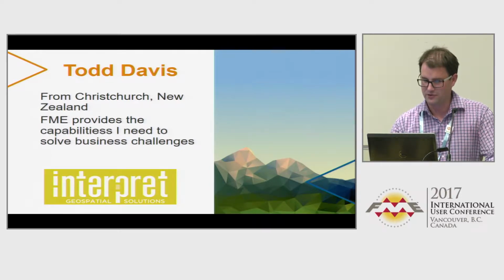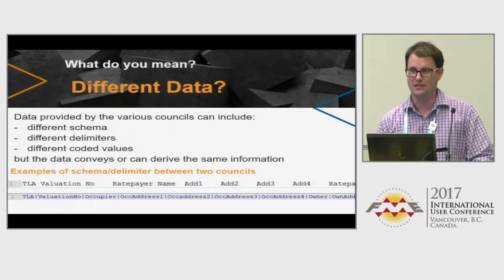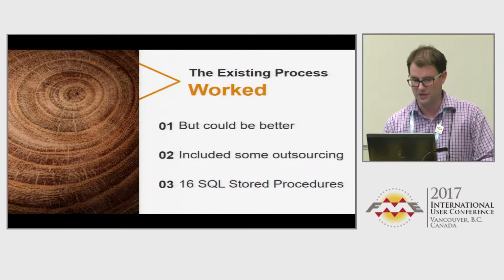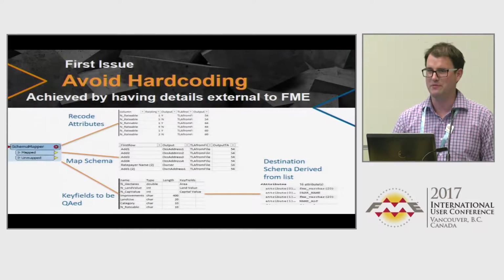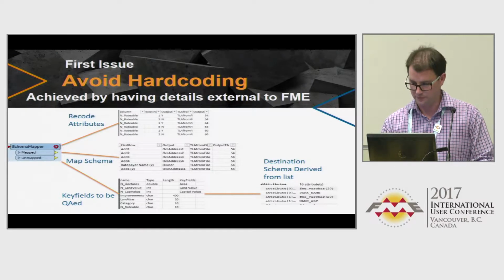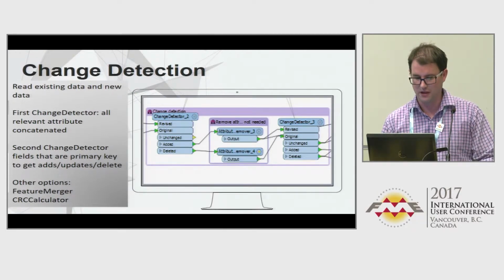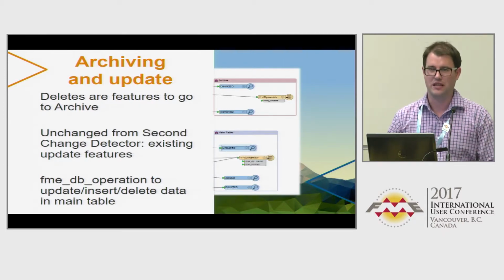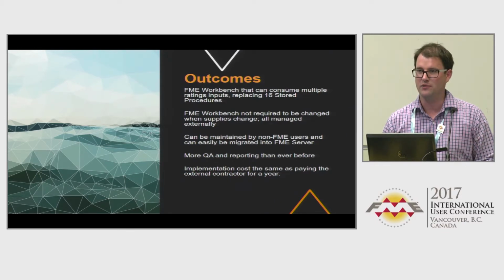Different Data, Same Information; Dynamic Consumption - FME UC 2017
Environment Canterbury receives property ratings/valuations from 10 councils within its region. Each dataset conveys the same information, but the data is supplied with different formats and schema. The challenge was to make a single dynamic workspace with no hard coding for any inputs that consumes, checks, notifies, and updates the master dataset.